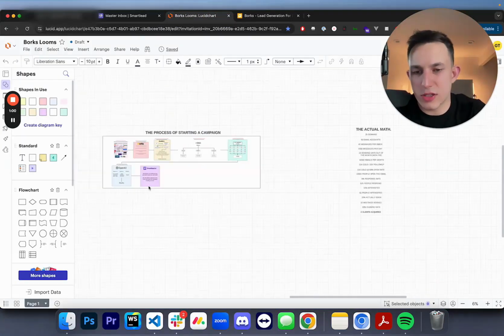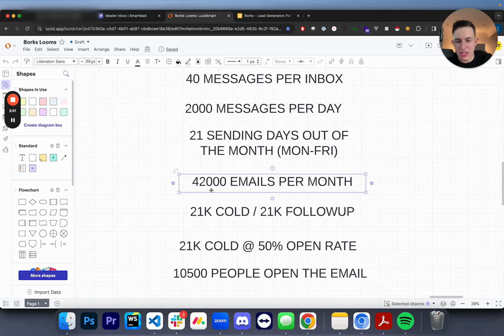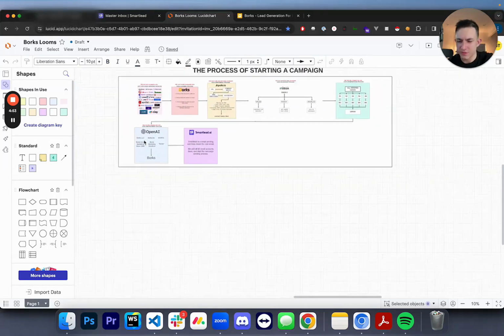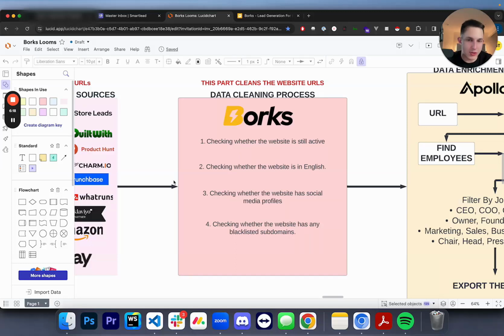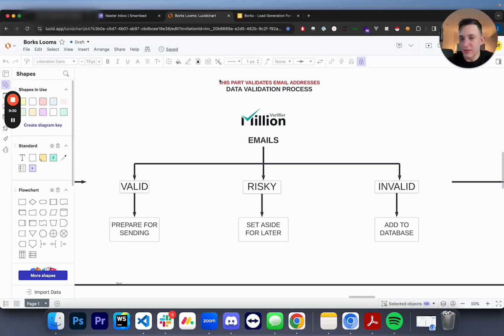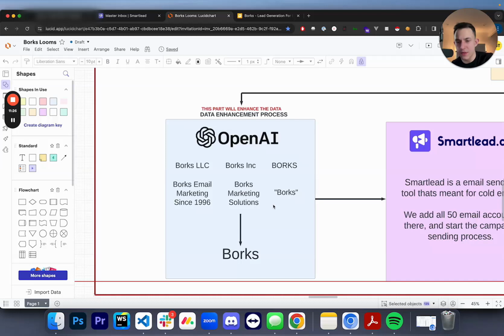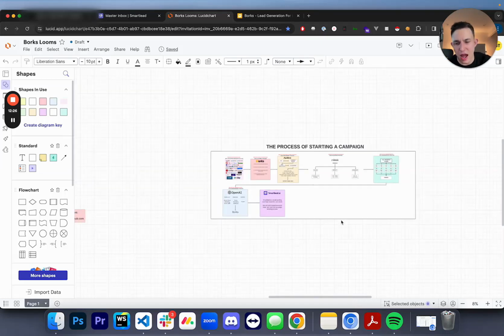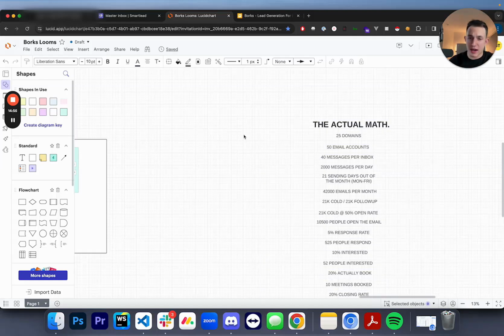The exact Loom video we're using to sign multi 4 figure clients. (Exact strategy exposed)